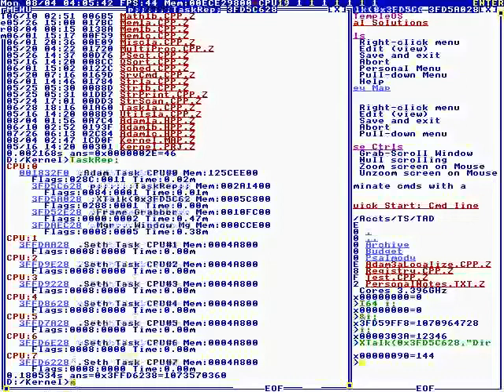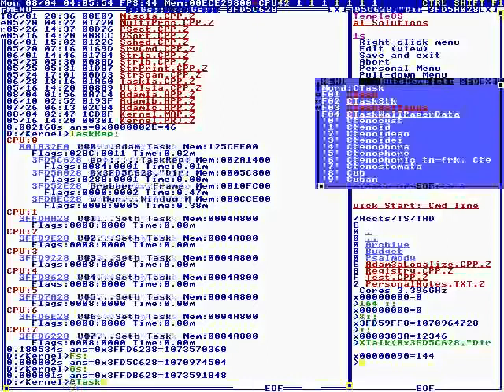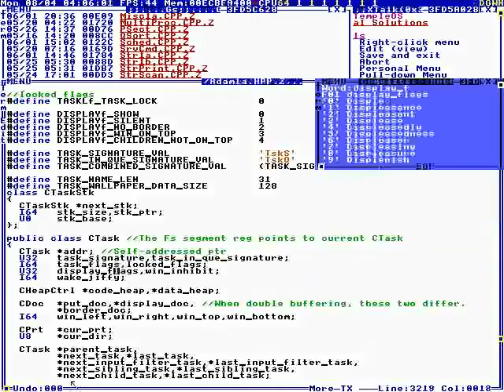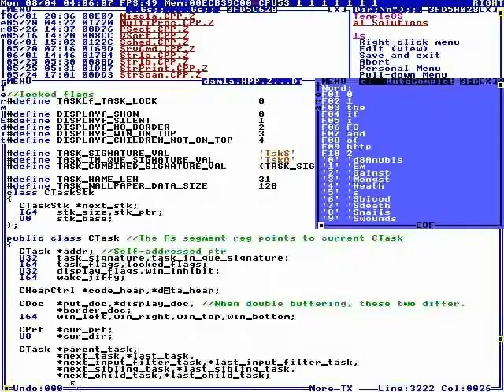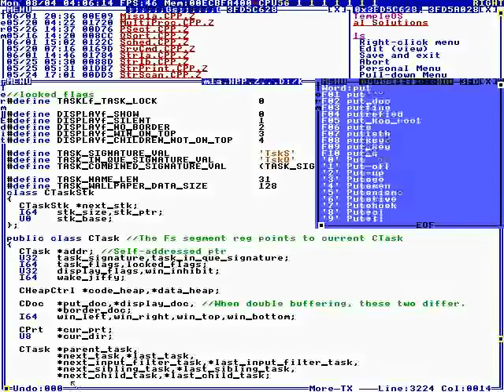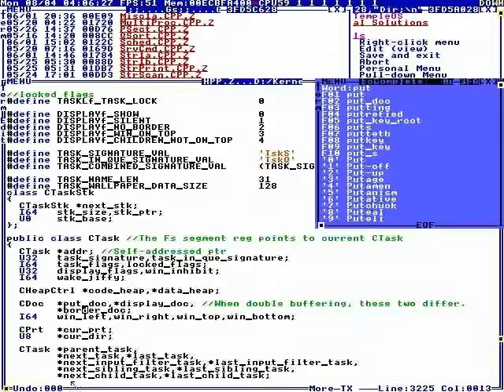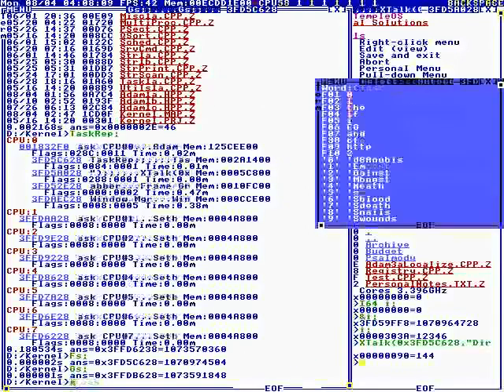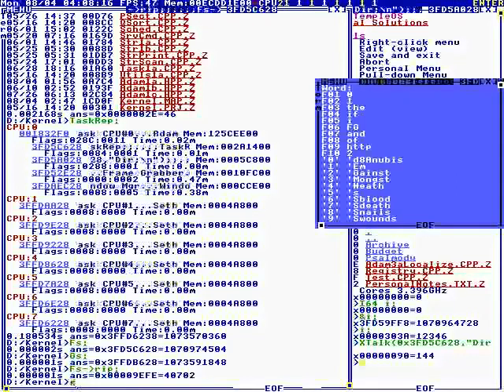173 - Exploring Some Of The Temple's Features #2 (TempleOS) [2014]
Full File Name: 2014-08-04T00:02:00+00:00 - TempleOS - New 64-Bit Operating System for Larry Page #3 (0v0yofM4WfQ).mp4